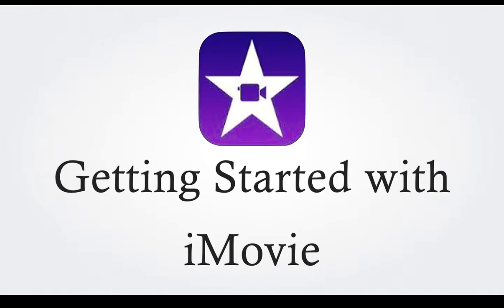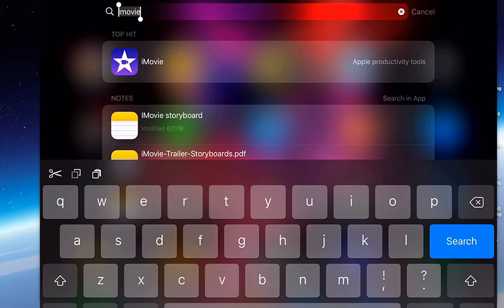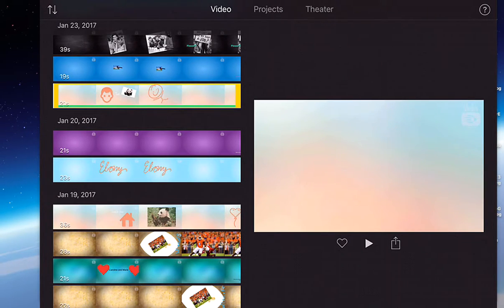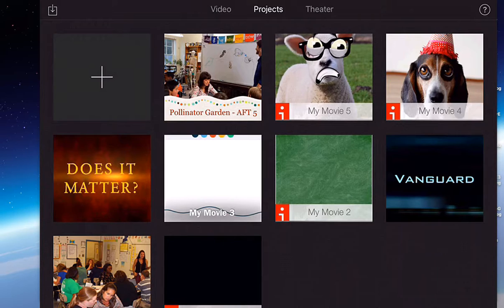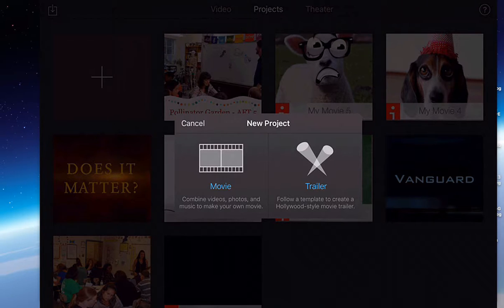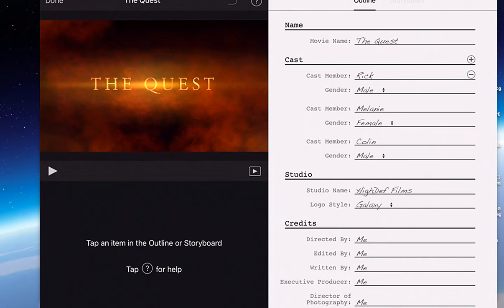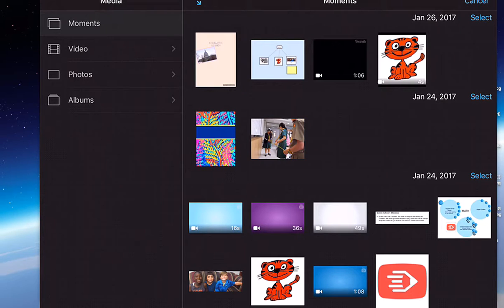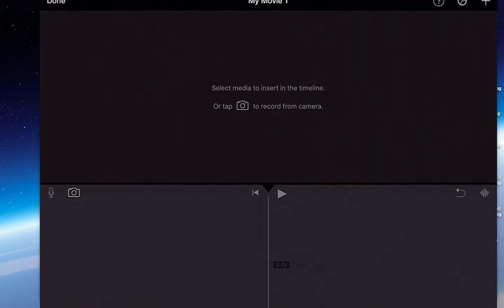Getting Started with iMovie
This screencast is an introduction to the basics of using iMovie in the classroom.